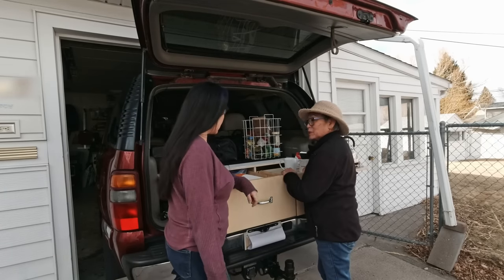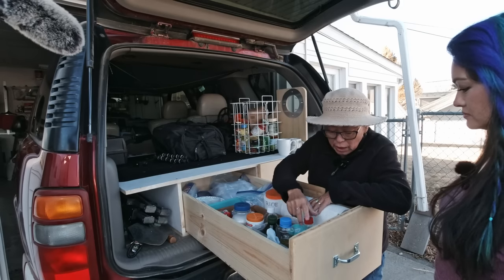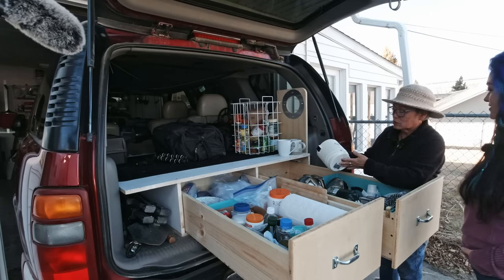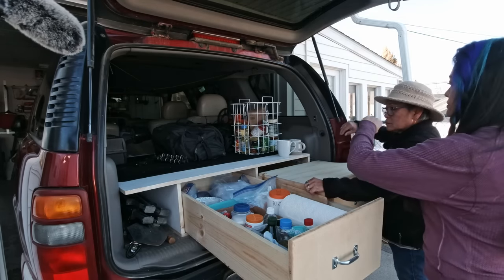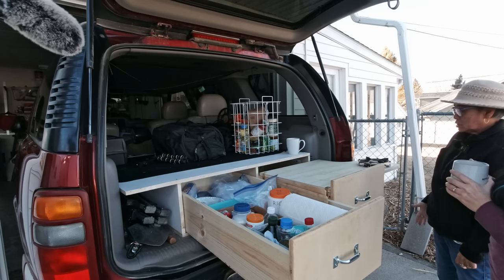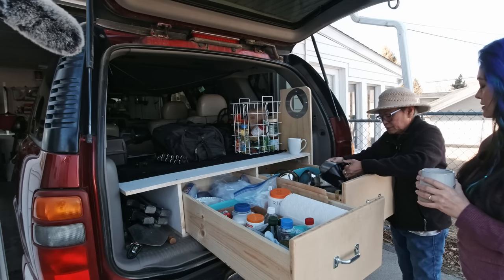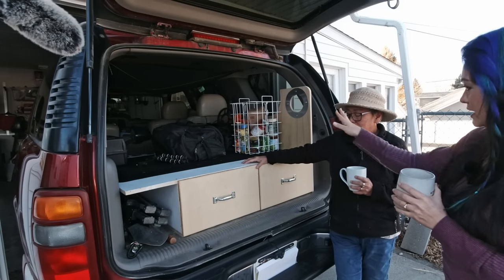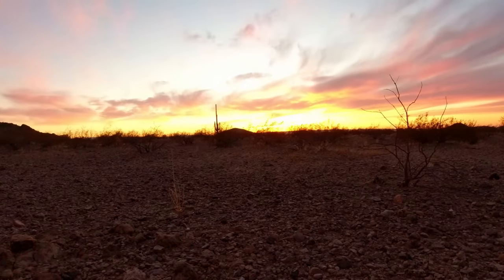RV/Camping Kitchen Kit - What Do We Carry?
We've been asked many times what's in our cook kit and now Linda is telling you our secrets!  If you're just getting started at camping or living on the road and traveling and need some help deciding what kind of cooking equipment to bring for your camp kitchen, then this is for you!

Small Rice Cooker on Amazon

Mailing Address:
Rick Herzog

The gear we use and feel comfortable recommending:
Camera gear:
Movo Dual Wireless Lavalier Microphone System
My choice for video editing: Dell XPS 15 laptop

Camping gear:
Alpicool T50 12 volt Refrigerator/Freezer
Renogy 100 Watt 12 Volt Monocrystalline Off Grid Portable Foldable 2Pcs 50W Solar Panel Suitcase Built-in Kickstand with Waterproof 20A Charger Controller